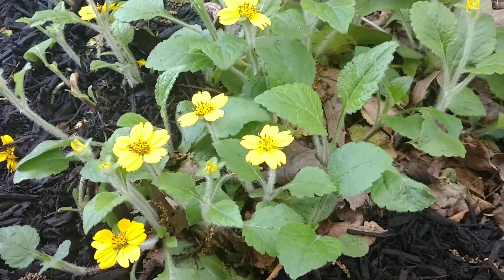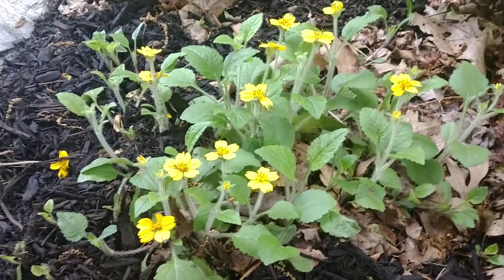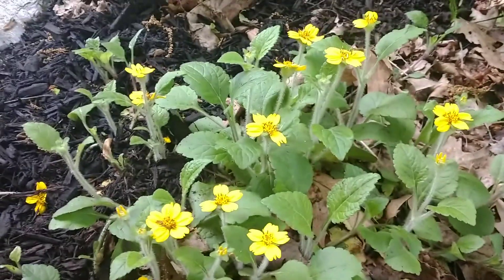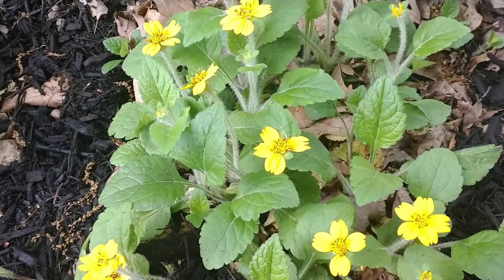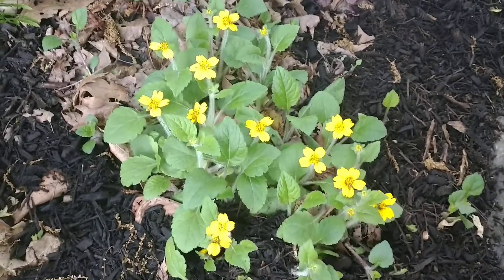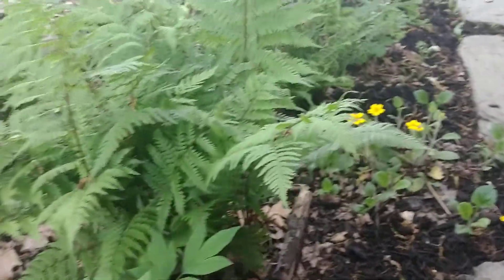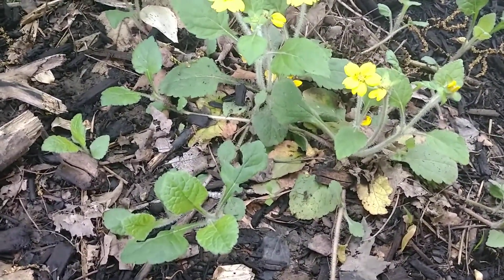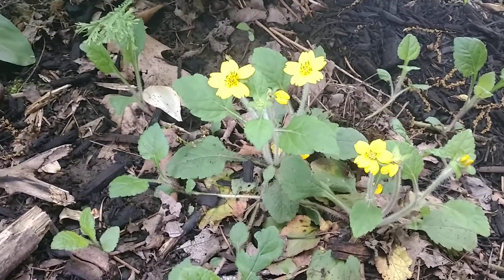Green and Gold a wonderful native ground cover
Green and gold (Chrysogonum virginianum) is a wonderful native ground cover that is both pretty and versatile.